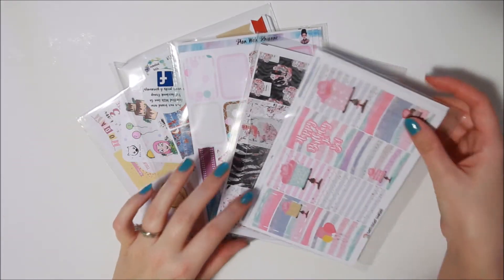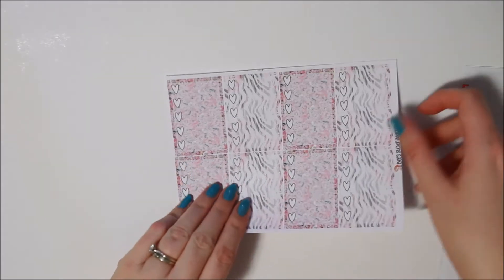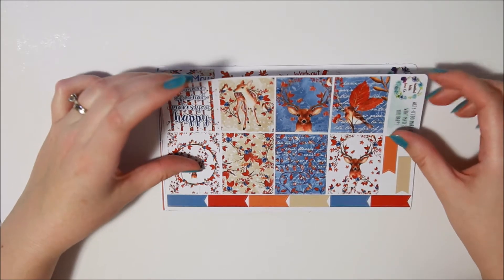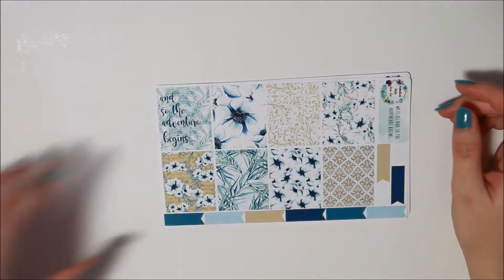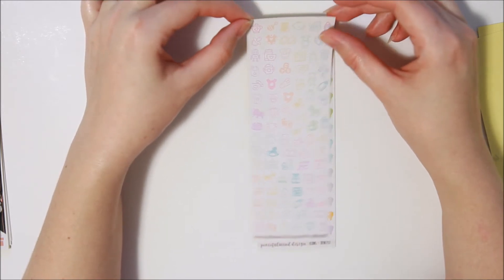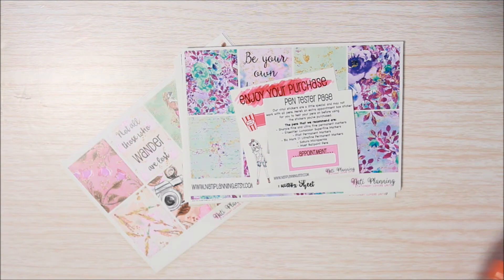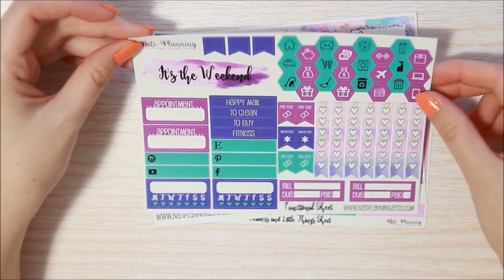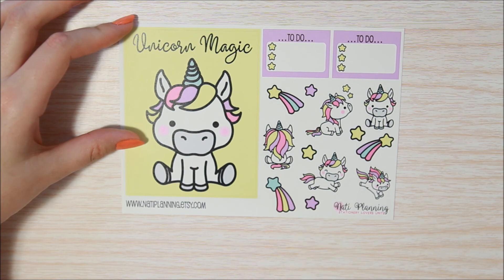Etsy Planner Sticker Haul | May 2017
Hope you enjoy!  Drop me a comment to say hello ^_^

Happy planning!

* DANNI10 for 10% no minimum at Bees Sticker Addiction

Shops mentioned -

Bee's Sticker Addiction
Plan with Rhianne
Labelled with Love Co
Black Wombat AU
Peaceful Mind Design
Nati Planning: